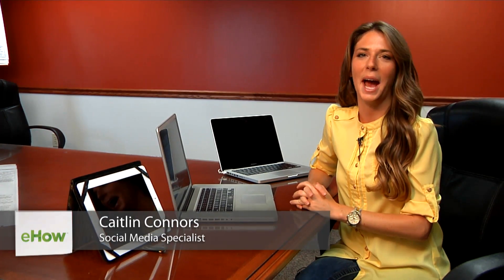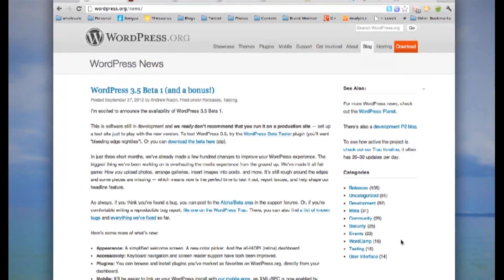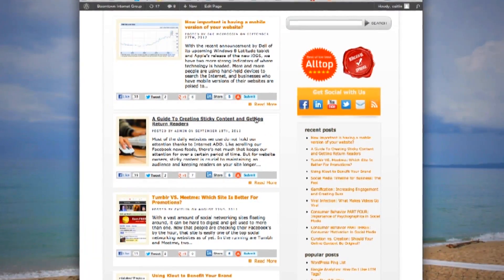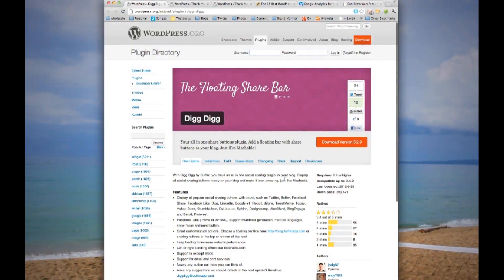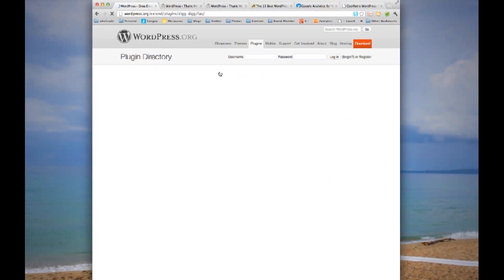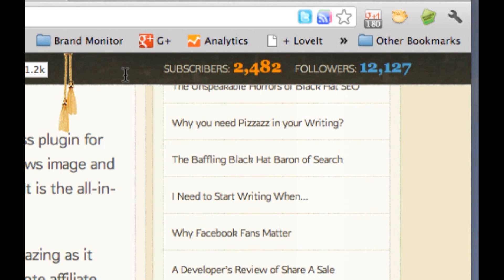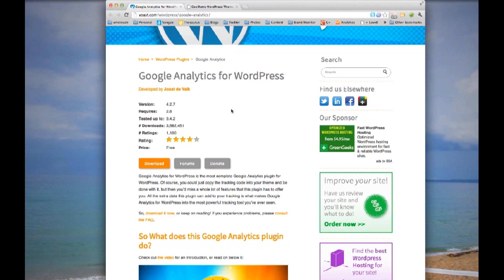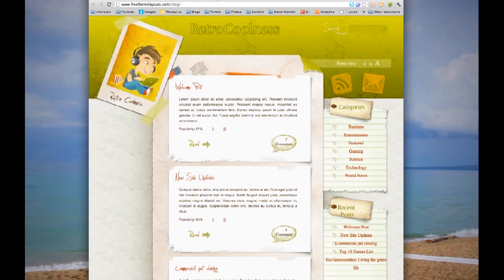Making My Blogspot Unique : SMO Ideas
When making a Blogspot page, you always want to make sure that page is as unique as possible. Make your Blogspot unique with help from a social media director in this free video clip.

Series Description: The Internet isn't just about the transfer of information - it is also about embracing certain social media elements of the way the Internet operates. Get online social media ideas with help from a social media director in this free video series.